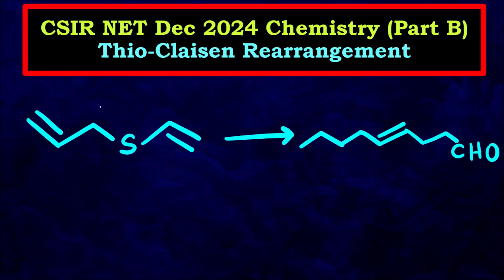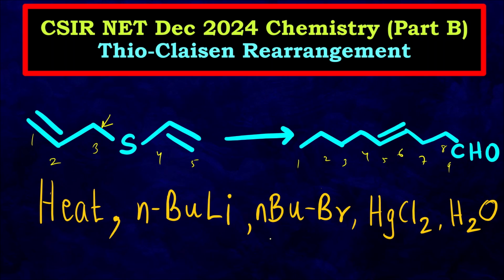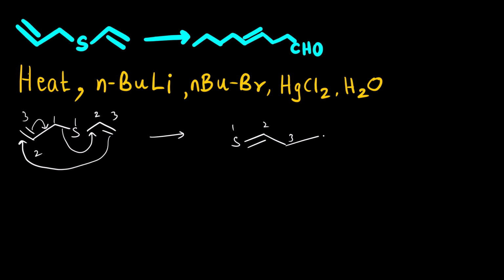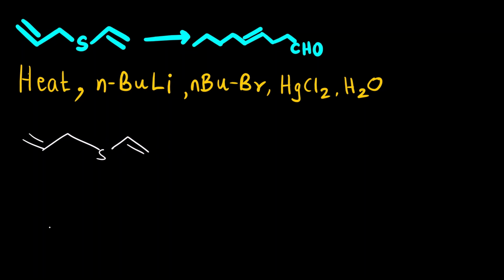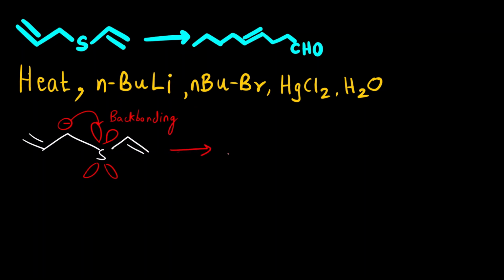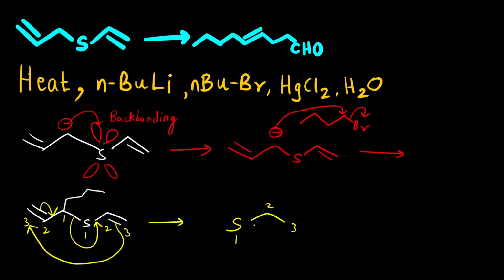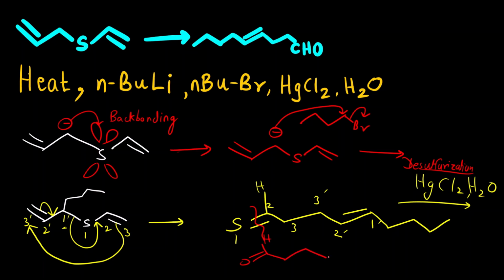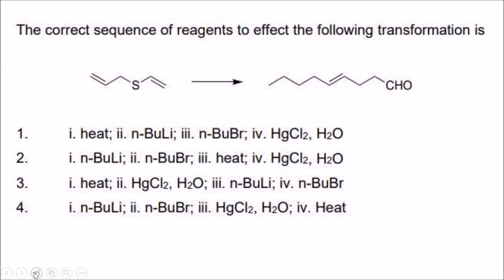Thio Claisen Rearrangement in Pericyclic Reactions | CSIR NET Dec 2024 Chemistry Solutions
Hello Everyone!!!

In today's video, we are going to learn the Thio Claisen Rearrangement in Pericyclic Reactions, which was asked in CSIR NET Dec 2024 Chemistry or Chemical Science Exam.